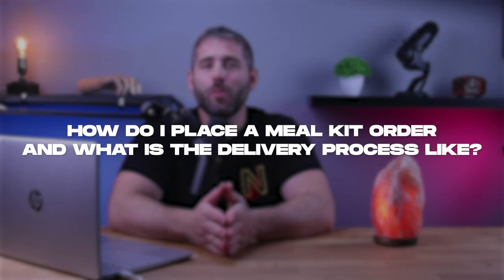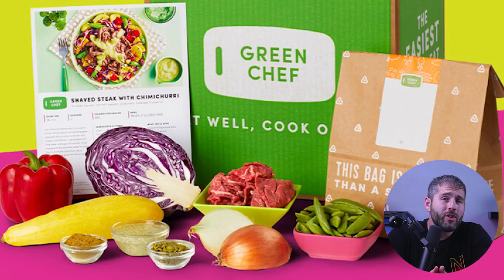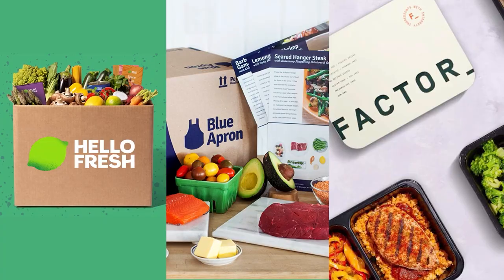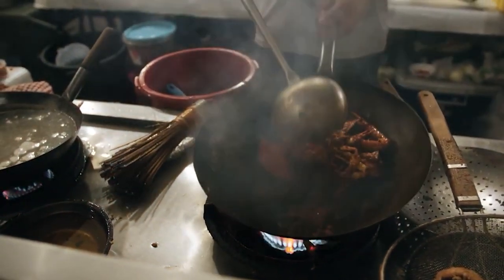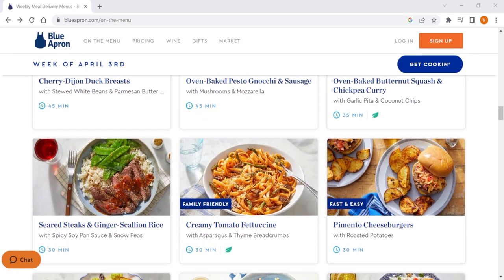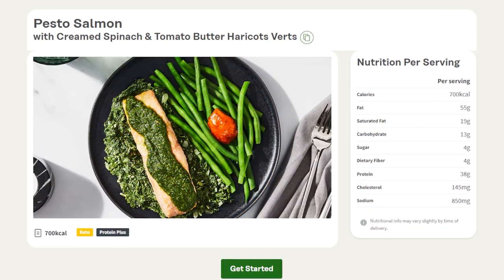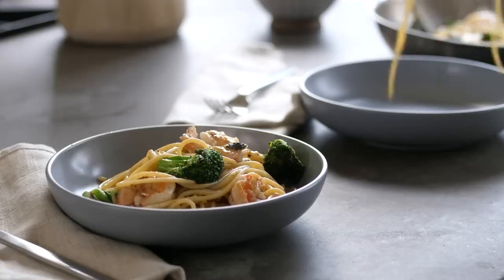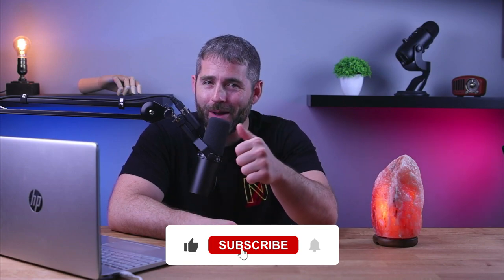How Do I Place a Meal Kit Order And What Is The Delivery Process Like?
How do I place a meal kit order and what is the delivery process like? Learn how to place an order and get an overview of the delivery process in this helpful tutorial! We'll show you all the steps you need to take.

Hey there, food enthusiasts! If you're considering using a meal delivery service but aren't sure how the process works, you've come to the right place. In this video, we'll be discussing how to place an order and what the delivery process is like for meal delivery services. Later on in the video, we'll also be sharing the top 3 meal delivery services on the market that offer the best selection of meals and cuisines. Placing an order with a meal delivery service is typically a straightforward process. Most services have websites or mobile apps that allow you to browse their menu options and select your meals. Once you've chosen your meals, you'll typically be prompted to select your delivery date and time. Many meal delivery services offer flexible delivery options, allowing you to choose delivery times that work best for you. Some services even offer same-day delivery, making it easy to receive fresh meals on short notice. Once you've placed your order, the meal delivery service will typically send you updates via email or text message to let you know when your meals are being prepared and when they are on their way for delivery. Depending on the service, you may also be able to track your delivery in real-time. When your meals arrive, they'll typically be packaged in insulated boxes or bags to keep th em fresh during transportation. Most services also provide instructions for heating and serving your meals, making it easy to enjoy fresh, restaurant-quality meals from the comfort of your own home. Now, let's talk about the top 3 meal delivery services on the market that offer the best selection of meals and cuisines including description for exclusive discounts and coupons for the top meal delivery services.

Hope you enjoyed my How Do I Place a Meal Kit Order And What Is The Delivery Process Like? Video.